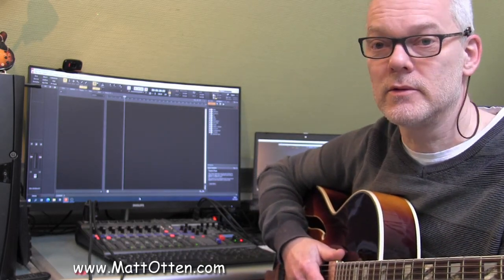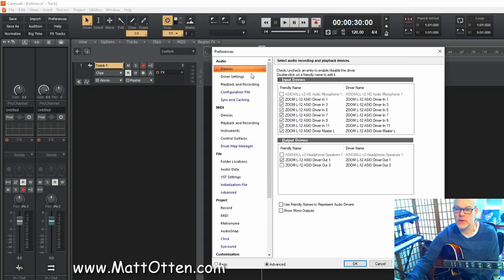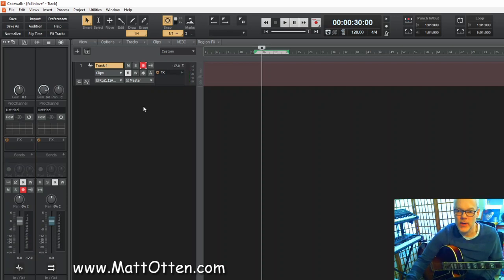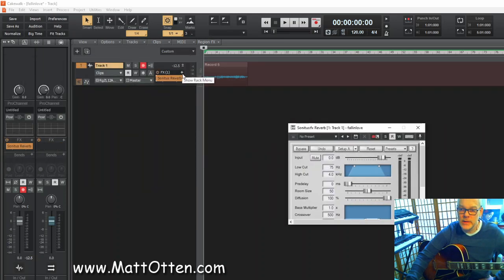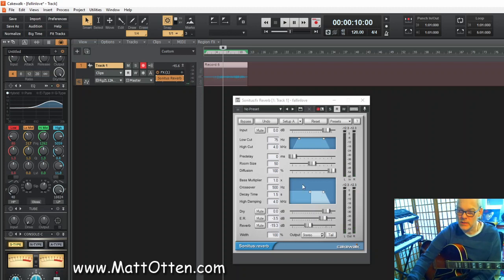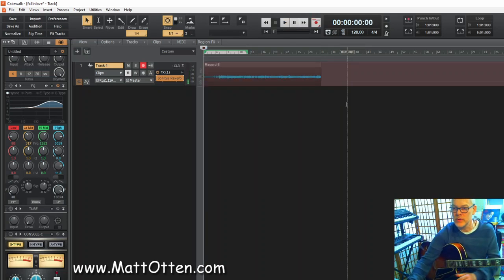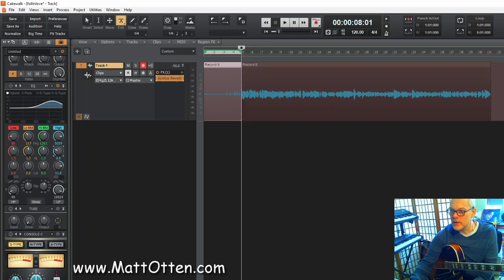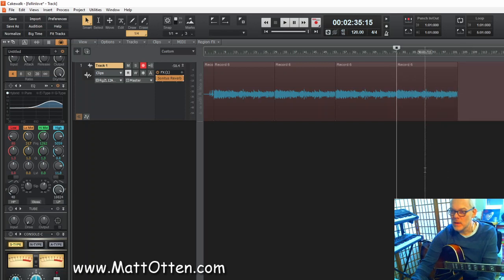Recording in Cakewalk - Part 1 (of 4)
Recording two jazz guitar tracks directly into Cakewalk, first an accompaniment, then a melody/solo part.